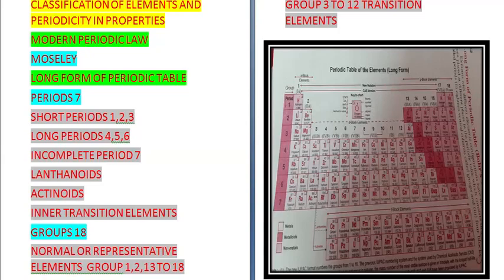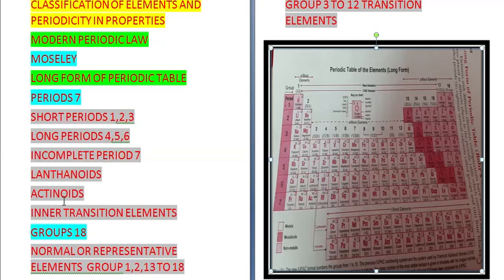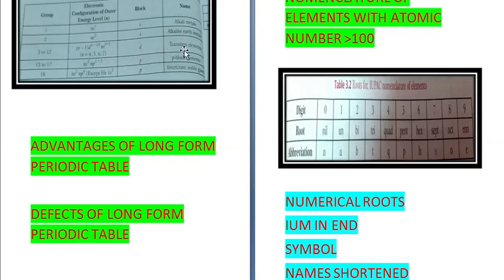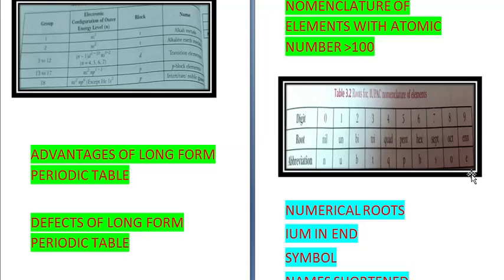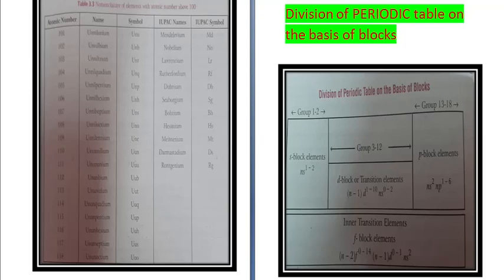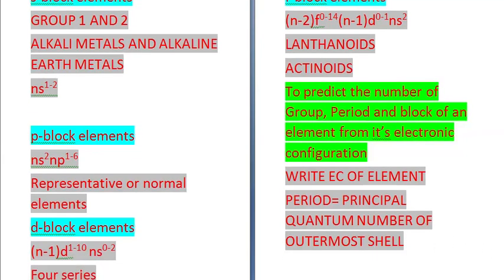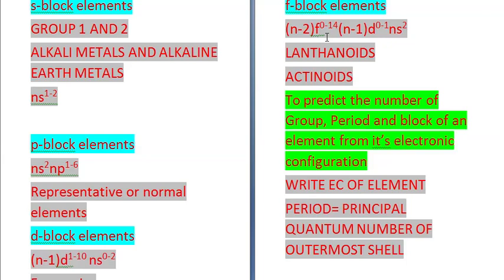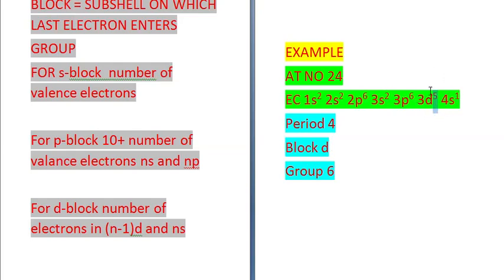ISC chemistry Class XI CLASSIFICATION of elements